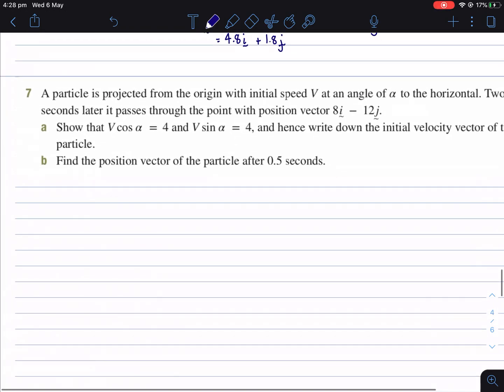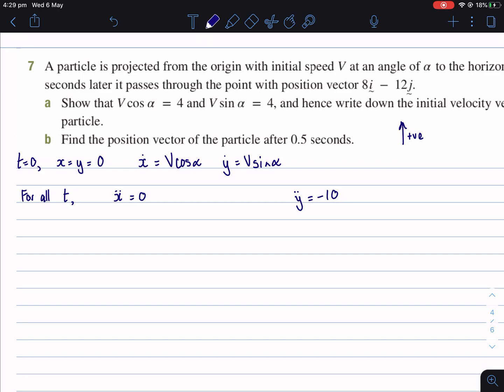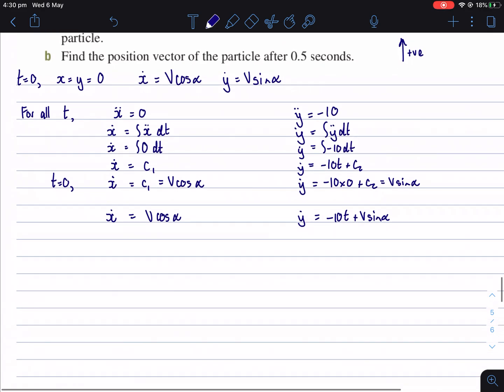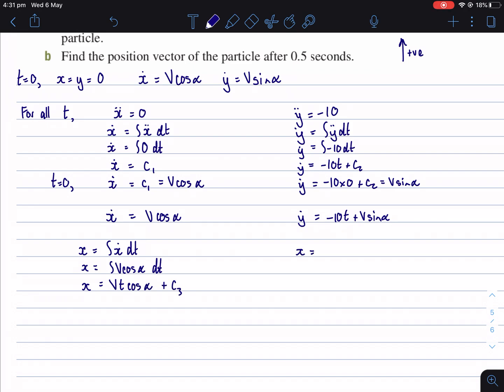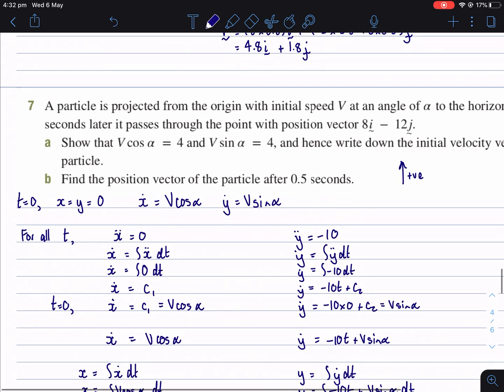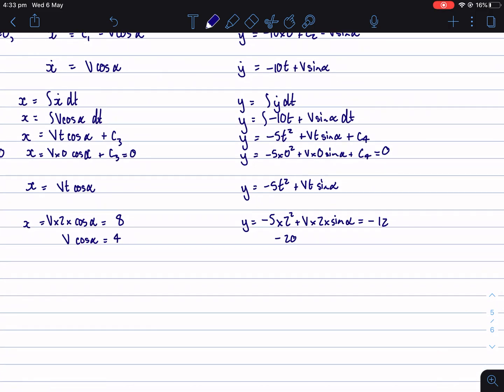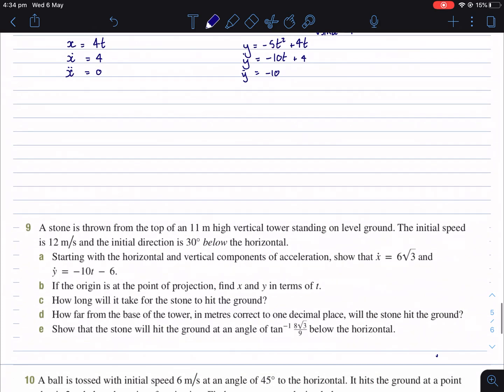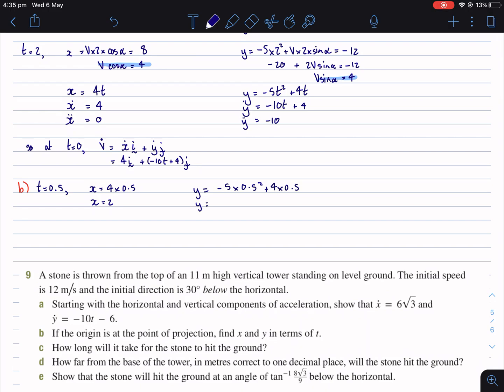2020 Year 12 Maths Extension 1 Ex 10a Question 7